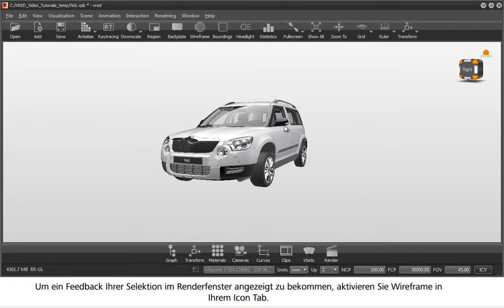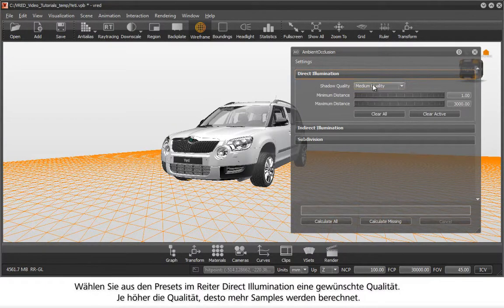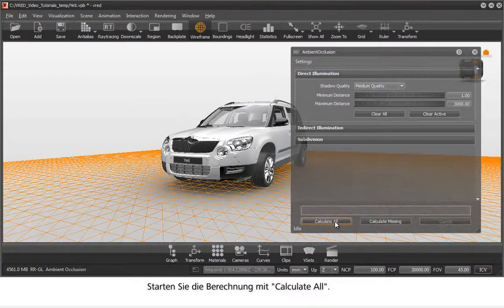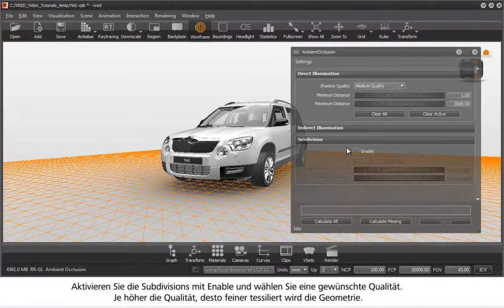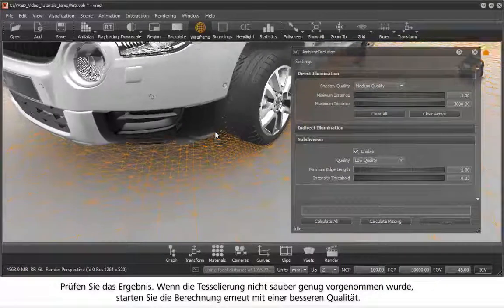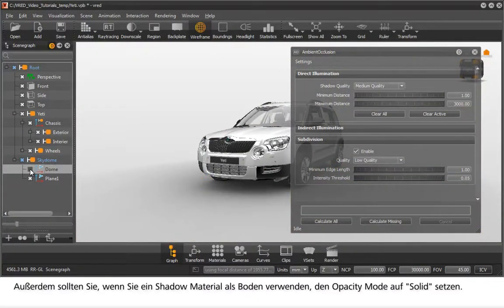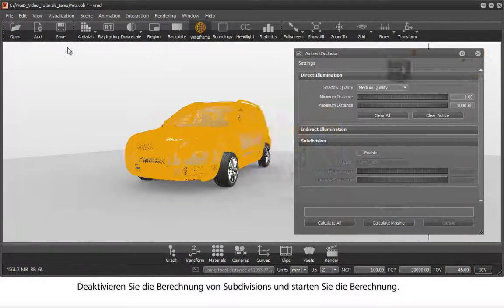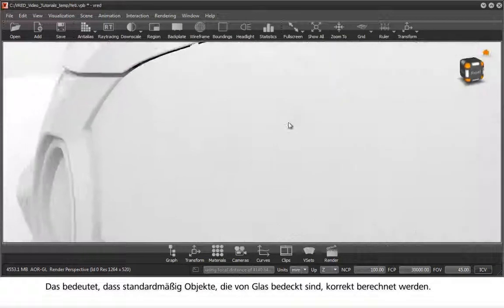ADSK Rendering 05 AmbientOcclusion